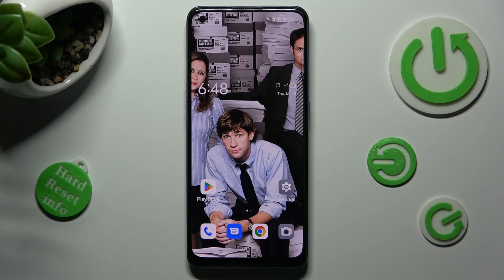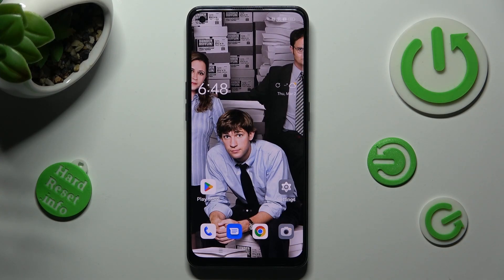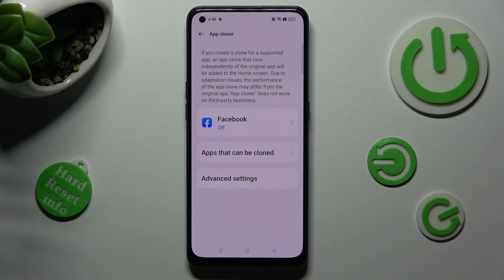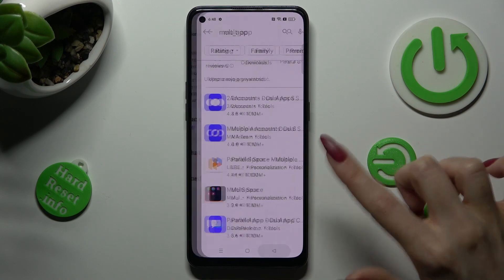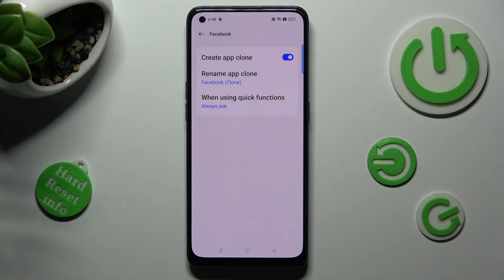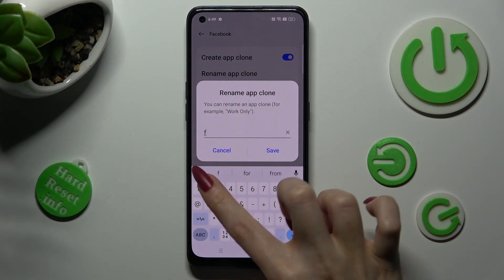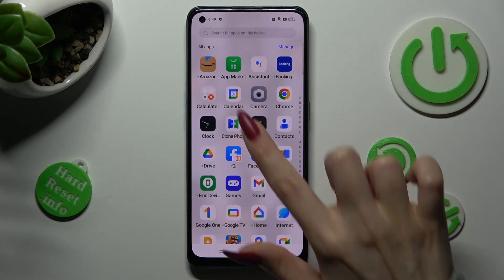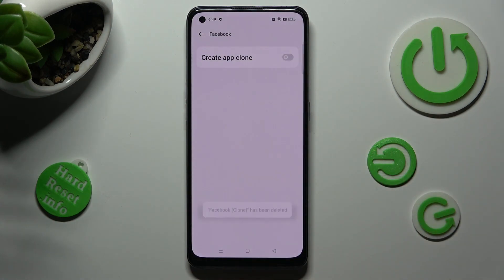How to Clone Apps on OPPO RENO 8T - Copy Apps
In this YouTube tutorial, you'll learn how to use the app cloner feature on your OPPO Reno 8T. App cloner allows you to create a duplicate of an app on your device, which can be useful for separating work and personal apps, or for testing out new versions of an app without affecting the original. You'll start by accessing the app cloner feature in the settings menu, and then select the app you want to clone. You can customize the app name, icon, and settings for the cloned app, and even create multiple clones of the same app. With the app cloner feature on your OPPO Reno 8T, you can easily manage and customize your apps to fit your needs.

How to copy apps on an OPPO Reno 8T? How to clone WhatsApp on an OPPO Reno 8T? How to copy the messenger apps on an OPPO Reno 8T?